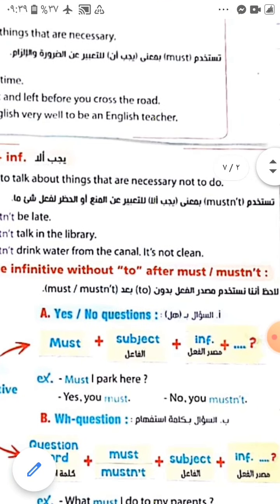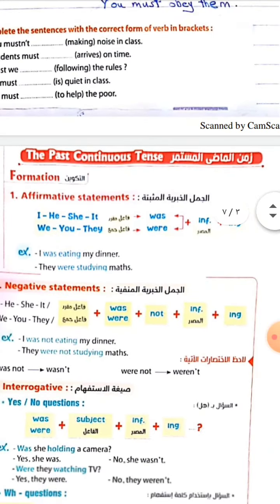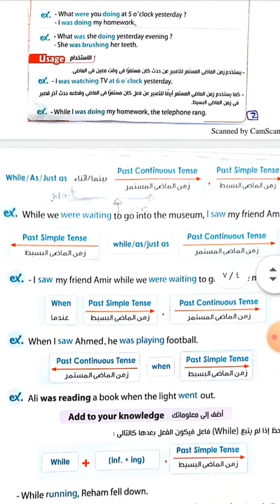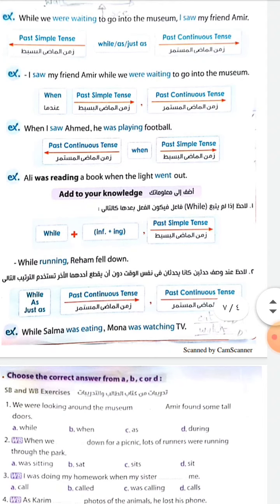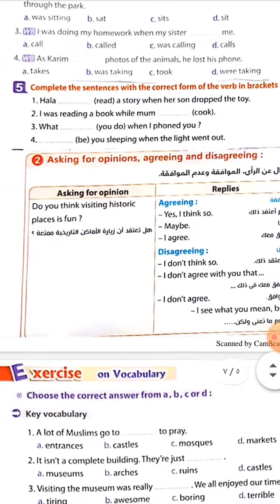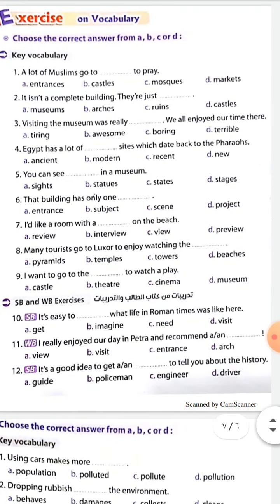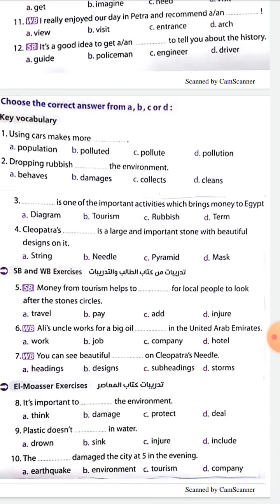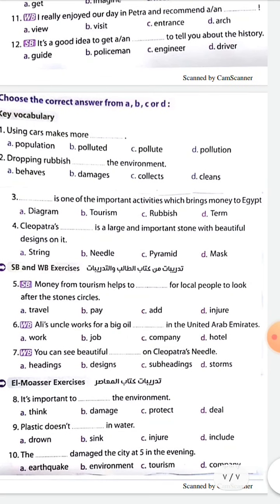Unit 4( .Into the past .) الصف الثاني الاعدادي ا/ نهى عبدالمعطى